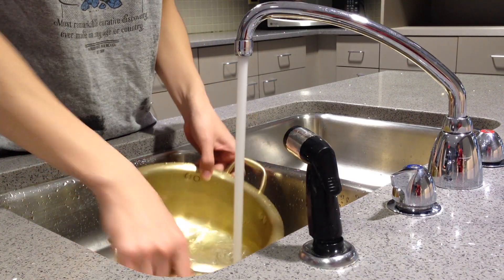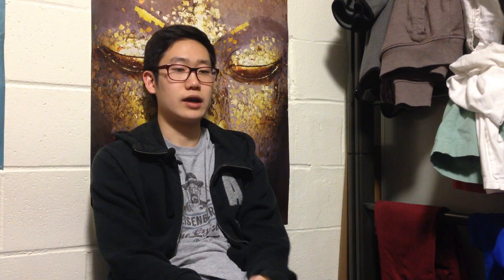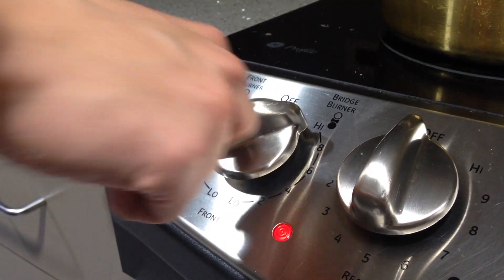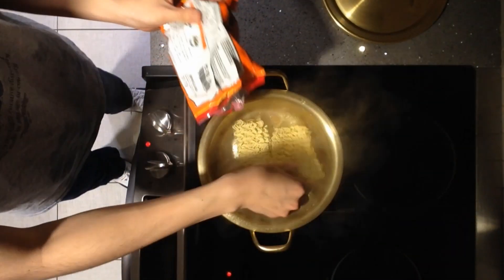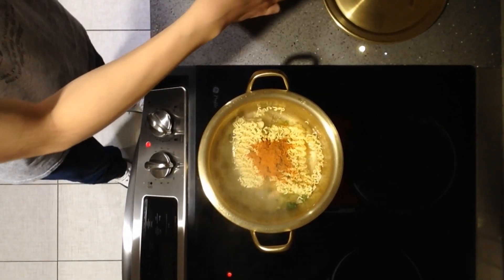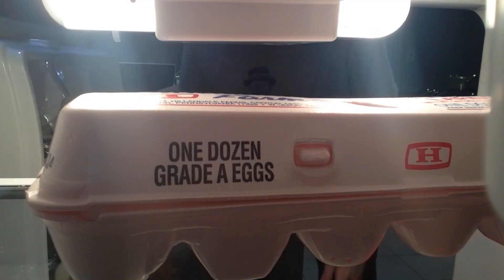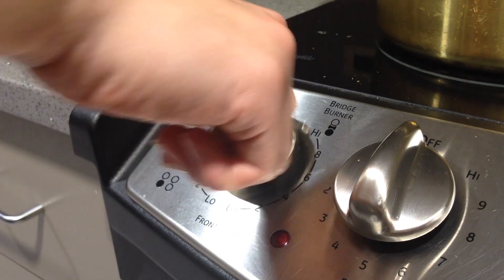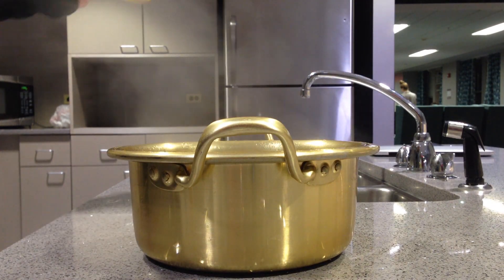The Ultimate Noodle: How to make Samyang ramen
Ramen is a staple in many college students' diets, but for most it consists of little more than microwaved noodles. Sungwan Kim (P.K.), a freshman at Northwestern, takes the dish more seriously. Here, P.K. explains his process behind making Samyang, a Korean brand of noodle that upgrades ramen from a low-quality snack to a real meal.